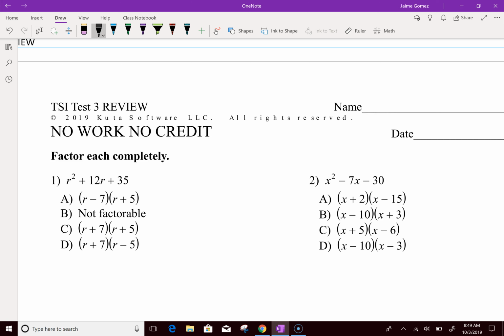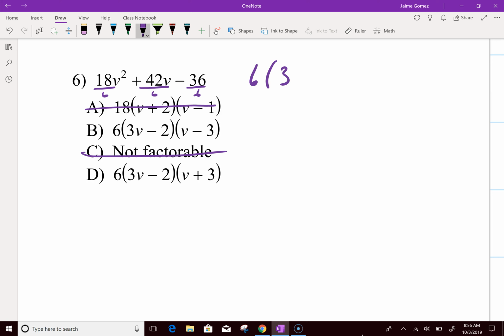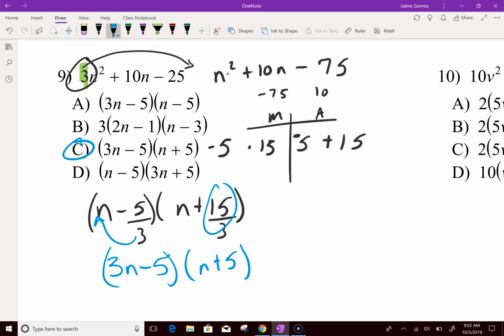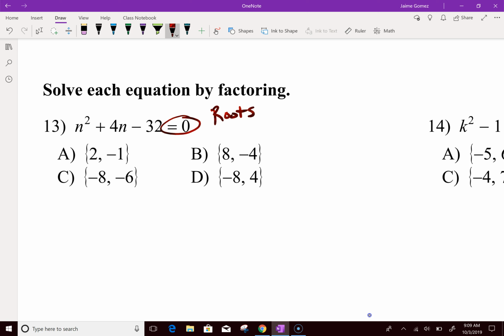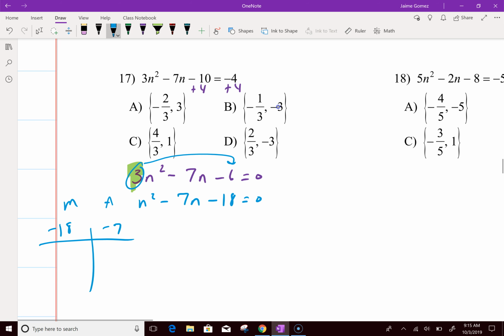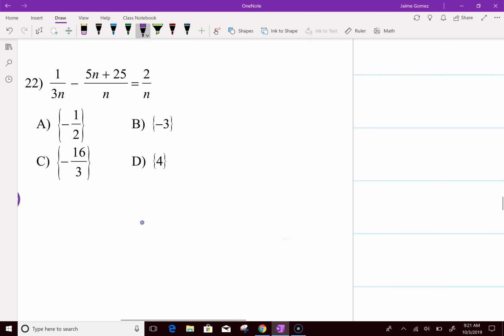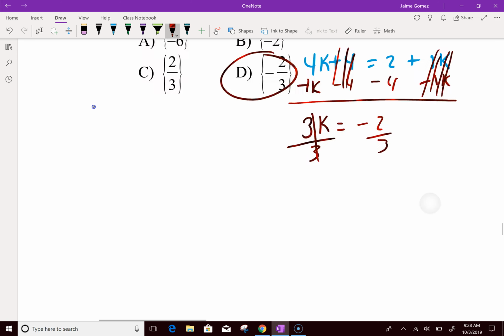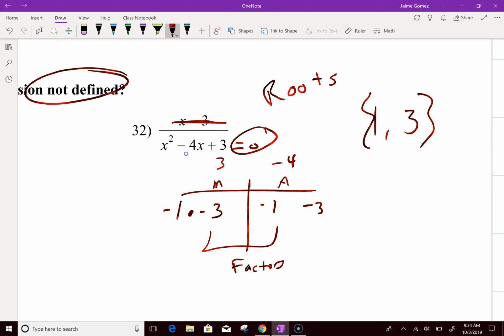TSI test 3 review